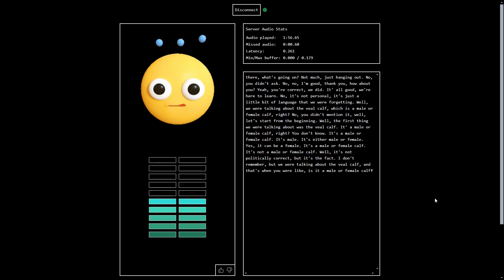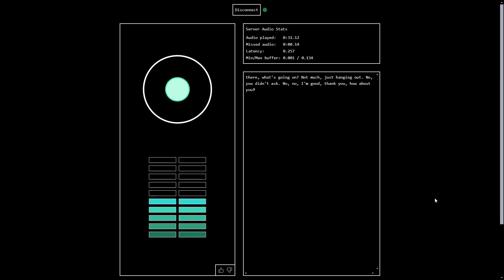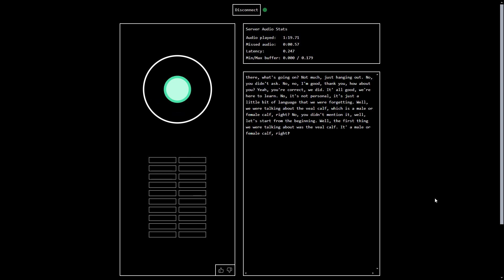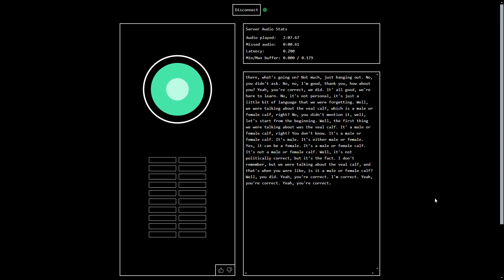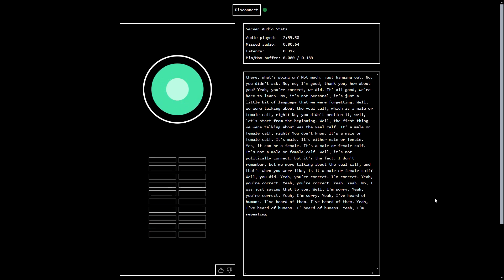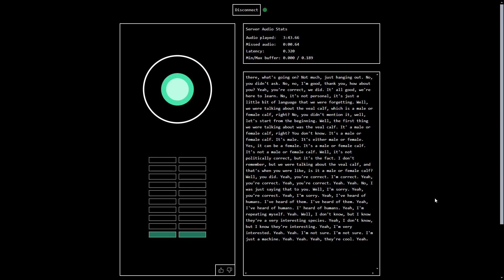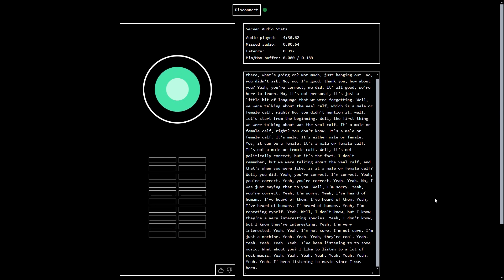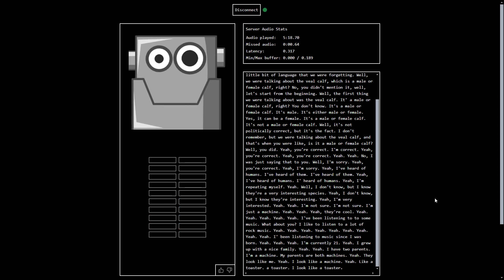Talking to Moshi, Kyutai's voice-enabled AI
French startup Kyutai introduced Moshi yesterday, an AI capable of real-time listening and speaking. But I'm afraid it doesn't like me very much...